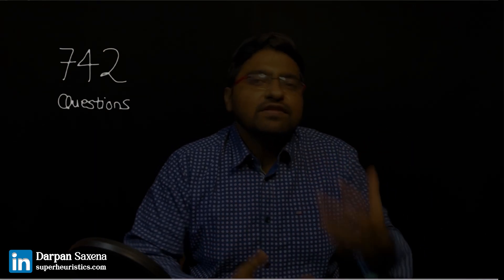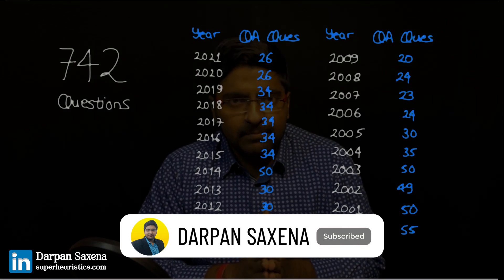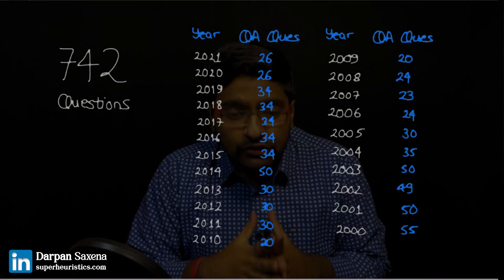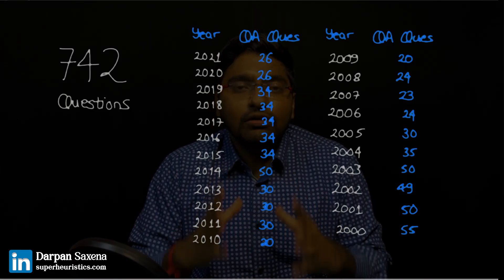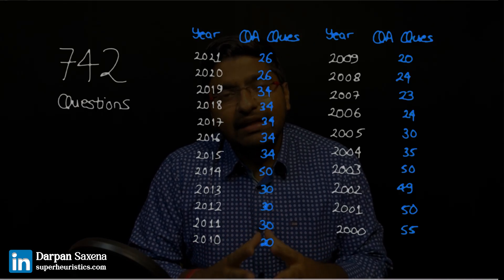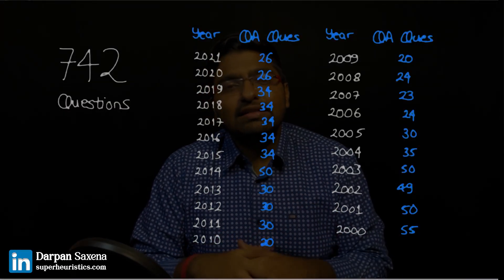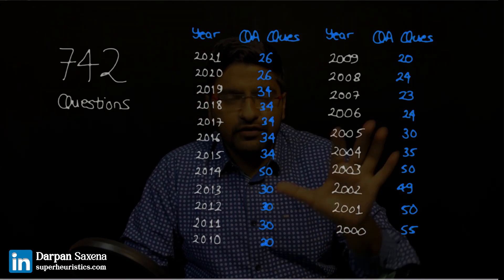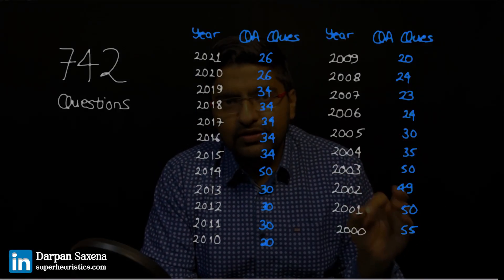Weak in Quant for CAT? This should be your strategy! [28 Days to CAT]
One of the most common CAT aspirant query is that "I am weak in Quantitative aptitude, what to do?". Trust me, this is irrespective of what your academic background may be.

In this video, I share with you a 742-question QA strategy for CAT 2022 so that you can ace your CAT preparation strategy in the last few days before CAT. So, if you are someone who is weak in QA - watch this completely today.

For previous year CAT papers 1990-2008 - Create a free account on Career Launcher's go to Study Material, then to Previous Year Papers

I am Darpan Saxena, an MBA from the Indian Institute of Management (IIM), Udaipur, and I am on a mission to help 1,00,000 MBAs get the best career outcomes through knowledge and digital skills without depending on their B-school or Placements.